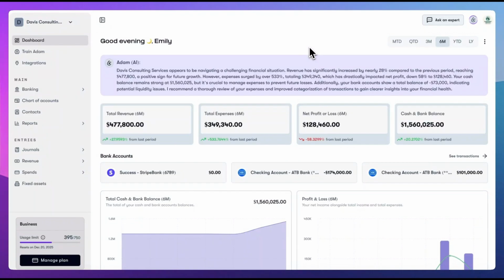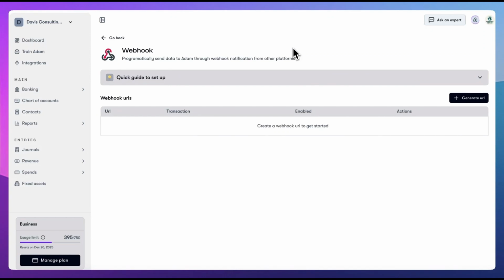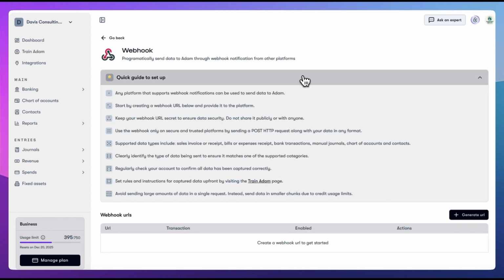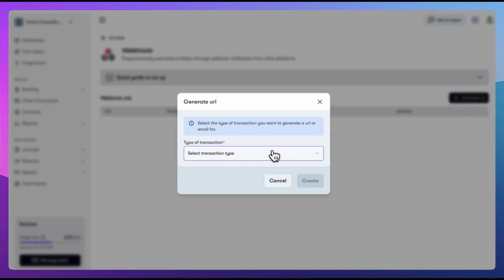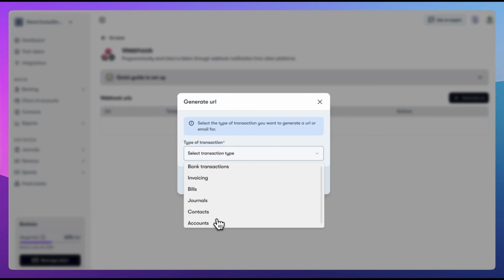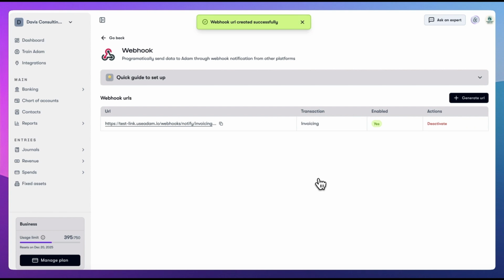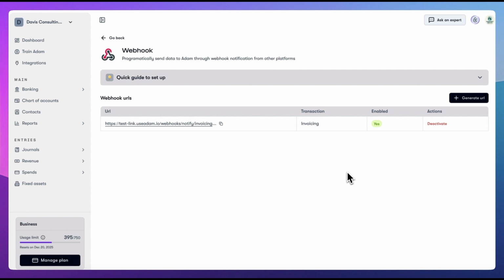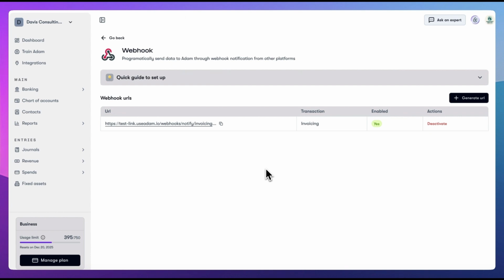Setting Up Webhook URL in Adam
Learn how to connect your business tools using webhooks.
With webhooks, your financial data, like invoices, bank transactions, and bills, flows automatically into Adam, saving you time and reducing manual errors.

In this tutorial, you will discover:
- What a webhook is in simple terms
- How to generate a webhook URL in Adam
- How to use the webhook in real business scenarios
- How to manage your webhook URLs